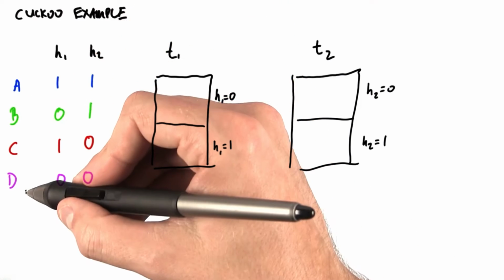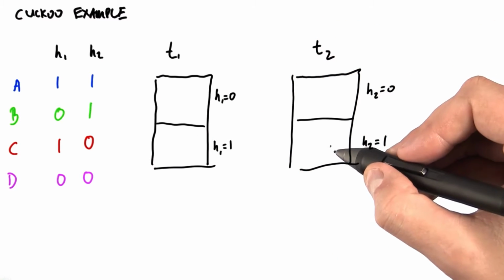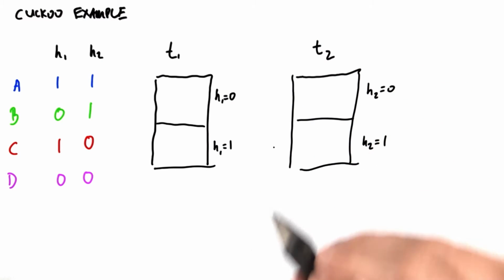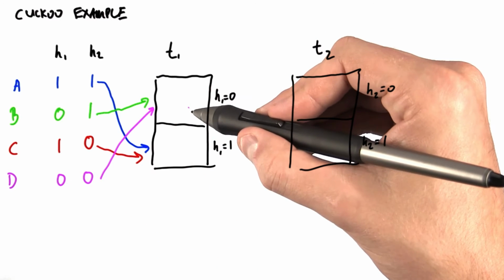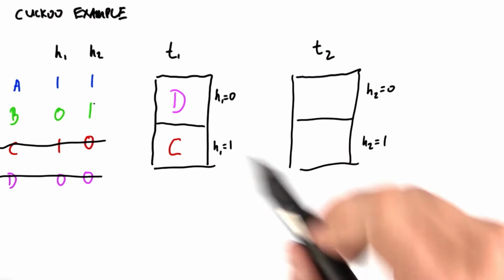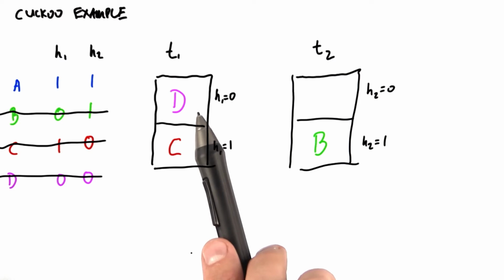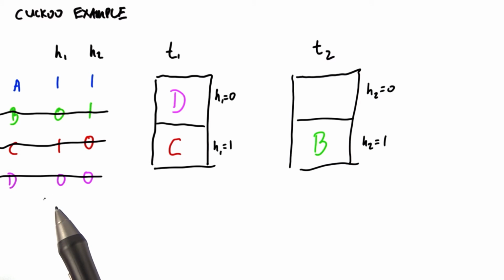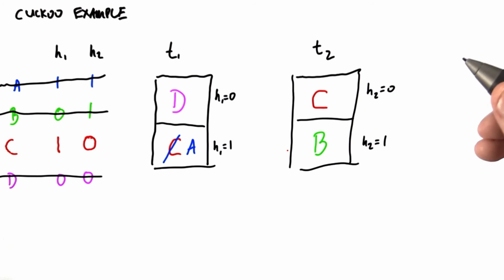Cuckoo Hashing Part2 - Intro to Parallel Programming